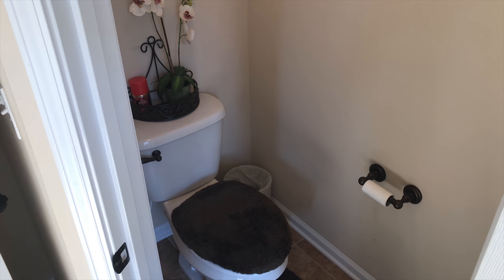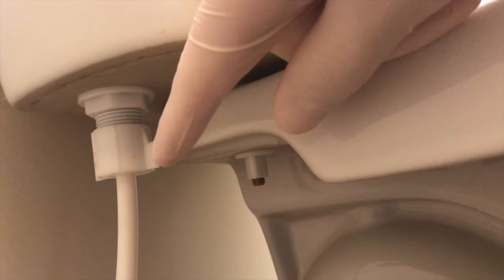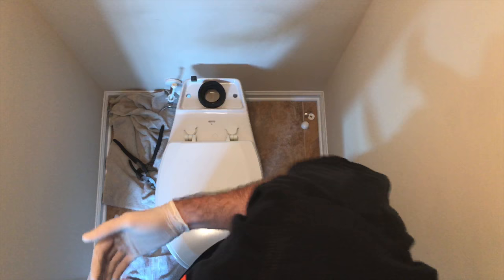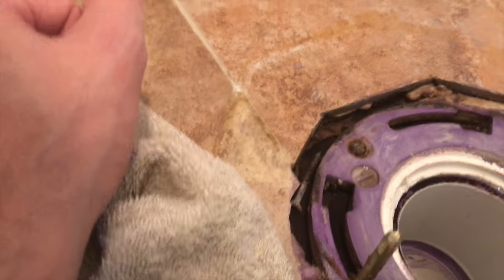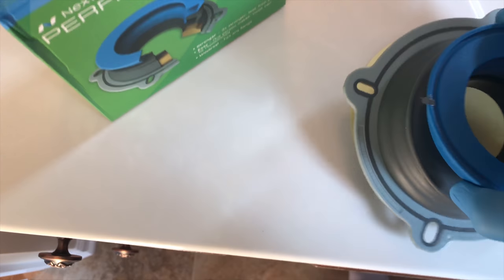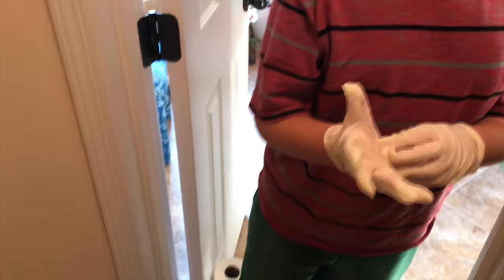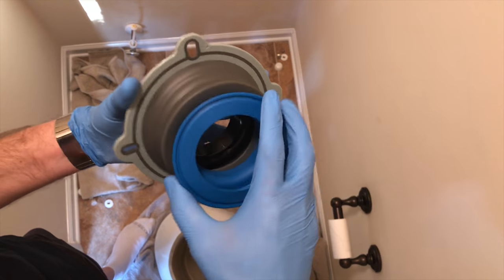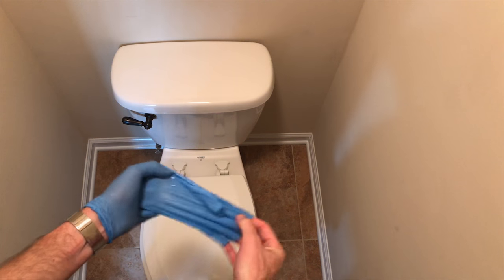UNSTABLE TOILET WOBBLE | Quick Toilet Flange Fix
I noticed a small water spot on my ceiling under my toilet and found that I had a wobbling toilet that was leaking.  In this video, I will show you how easy it was to fix the problem for less than 1 hour and $10.
Link to the $10 part in this video